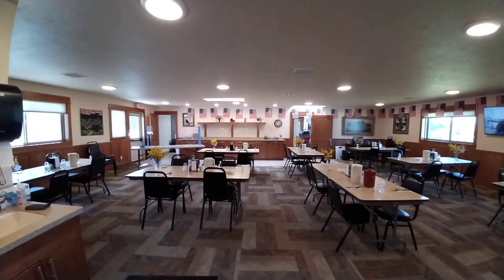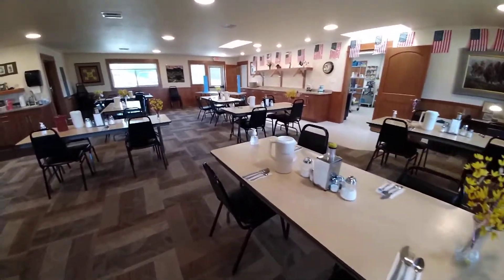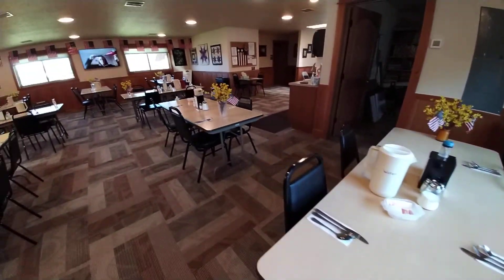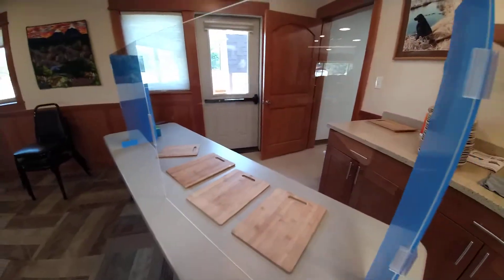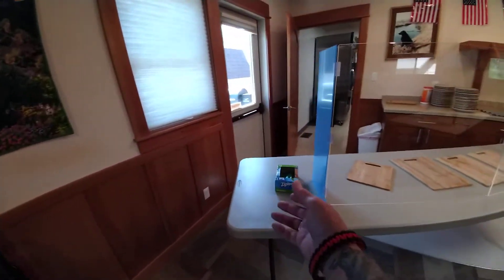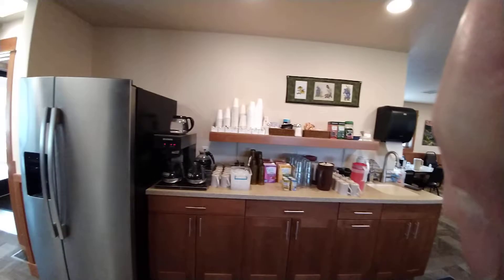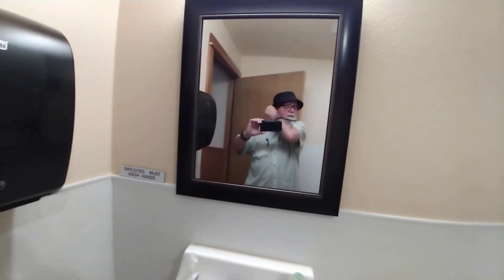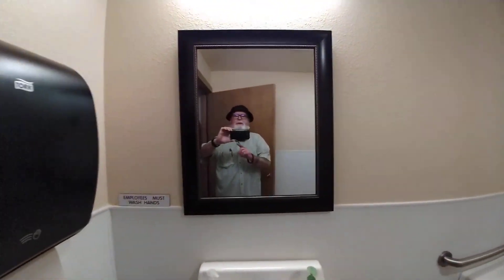Dining Room Sheridan Senior Center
Early part of the phased reopening of our dining room.